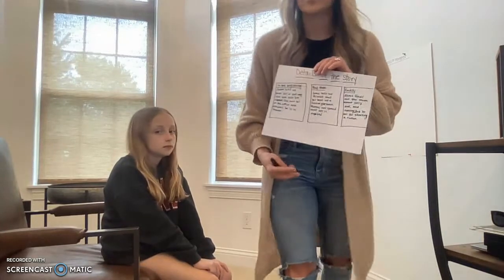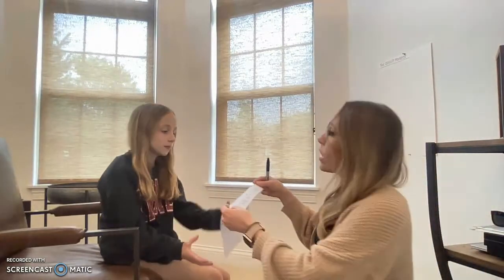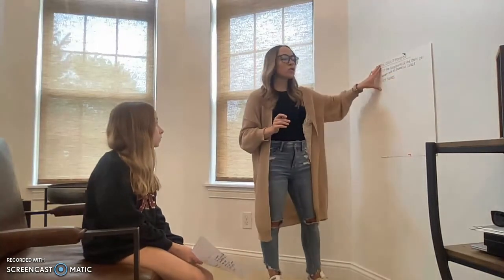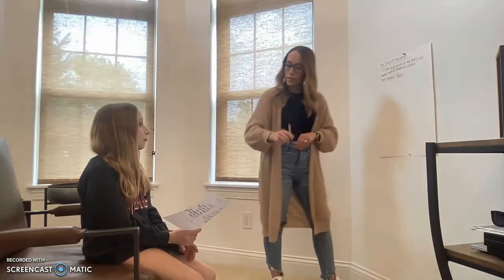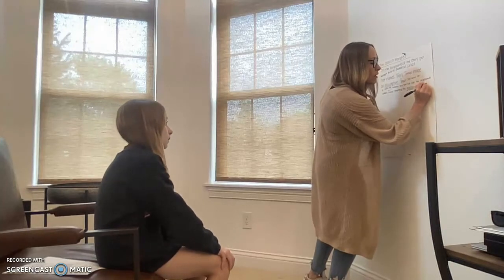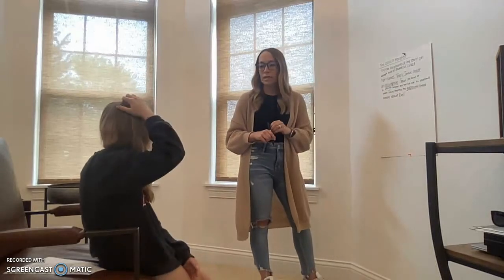Interactive Writing Lesson